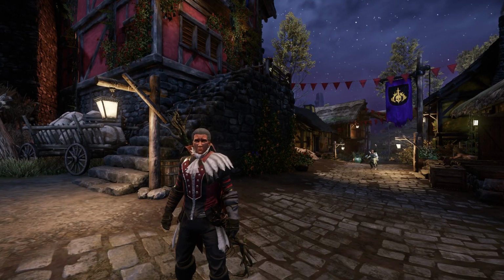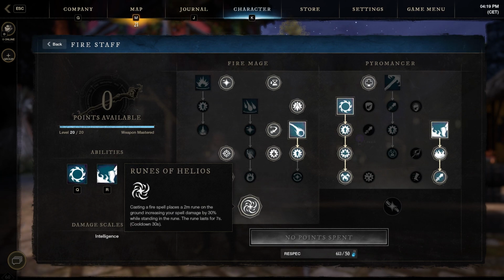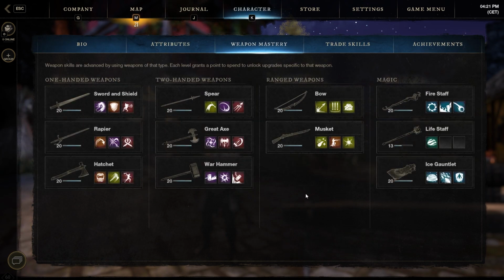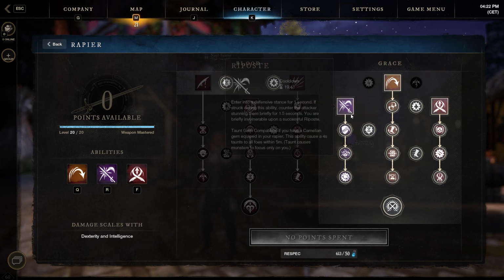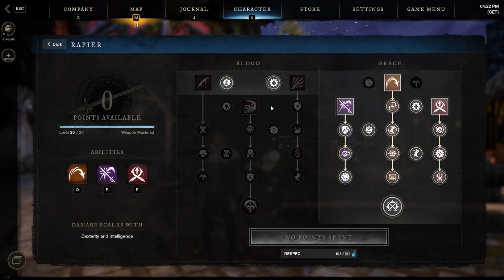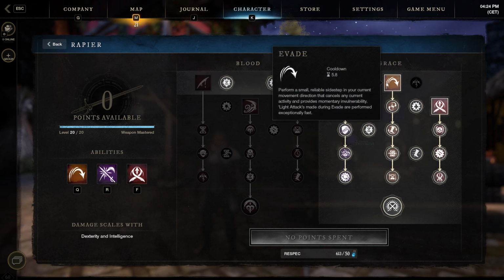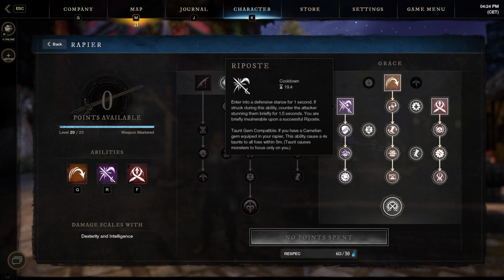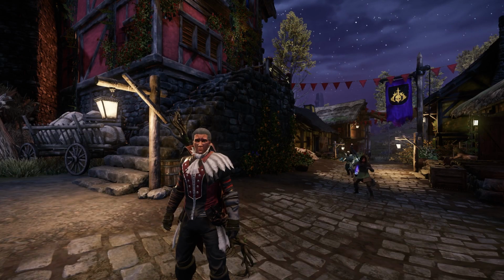New World Fire Staff Build / SOLO PVP BUILD GUIDE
In this video I show you a build to completely DESTROY your enemies in New World using Fire Staff!

New World Fire Staff Build / SOLO MONSTER GUIDE